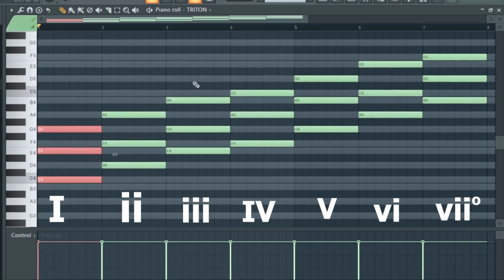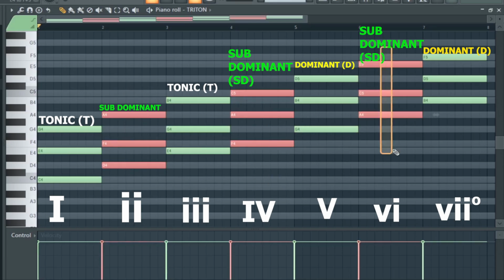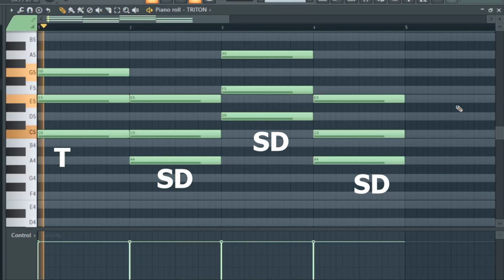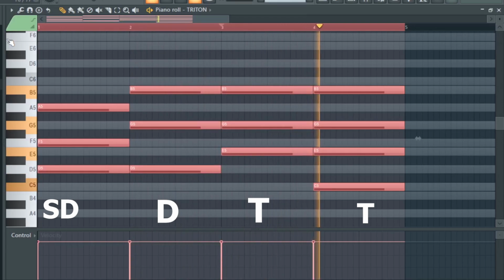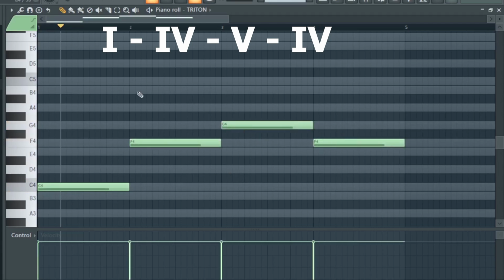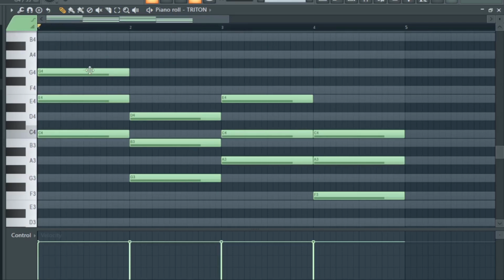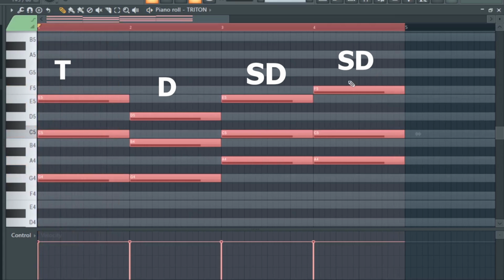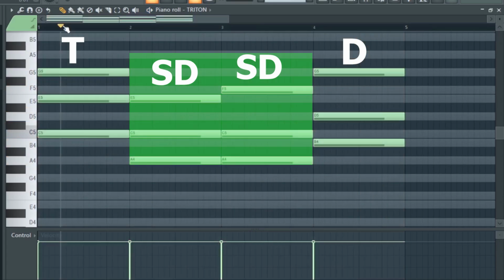“Mastering Chords Harmony; The Missing Piece in Your Music”. | Afrobeats Production Course. 003